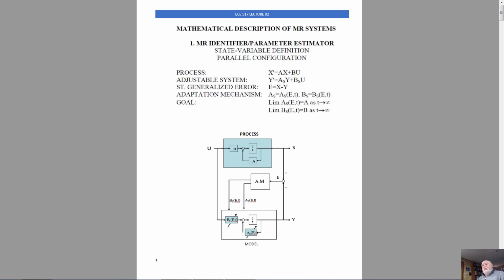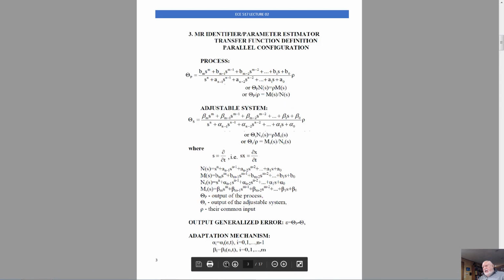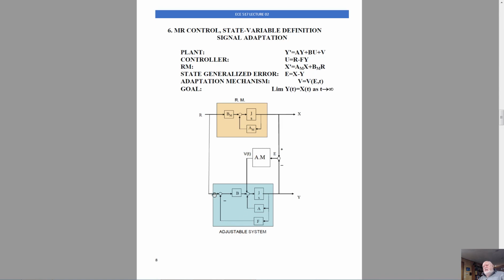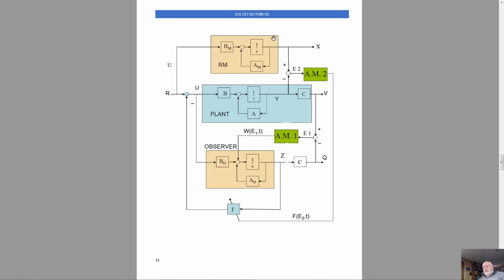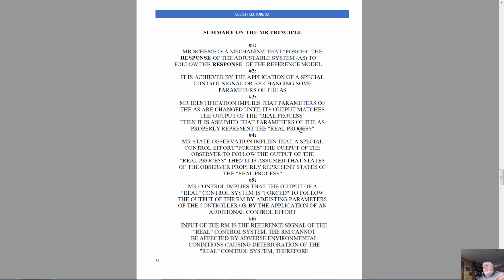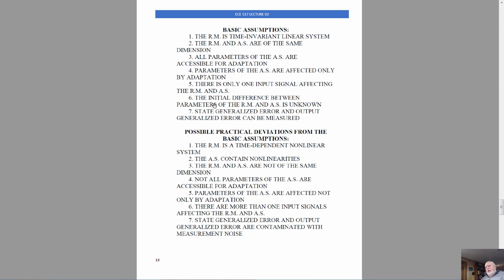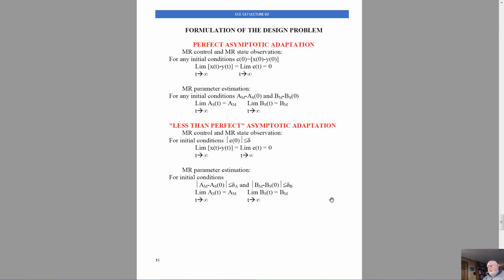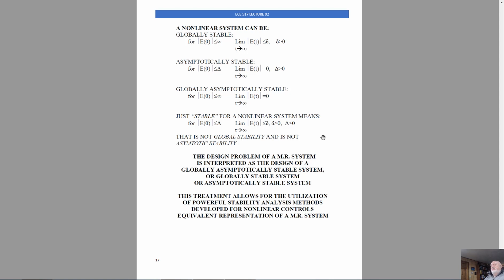Adaptive Control Systems - Lecture 2